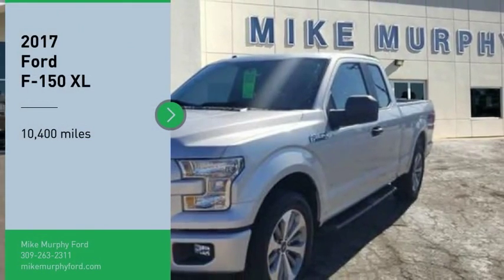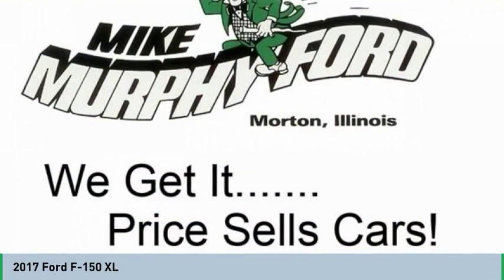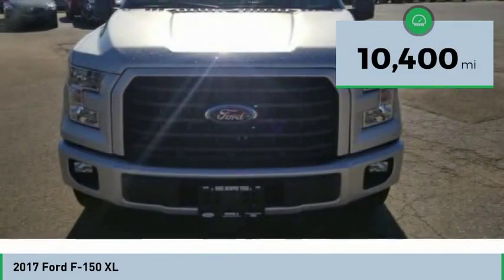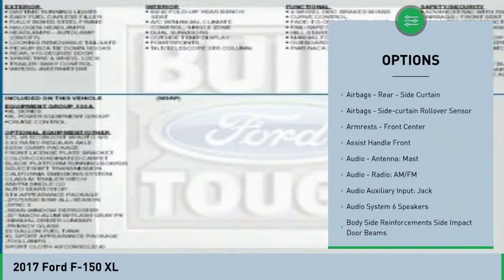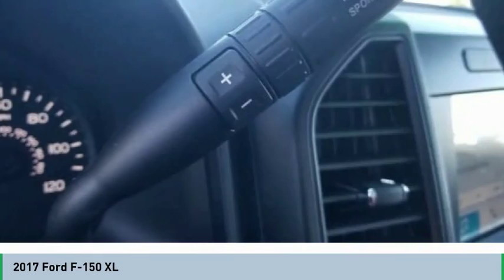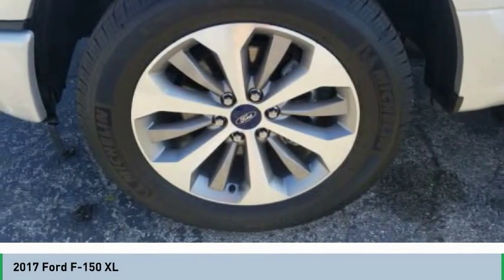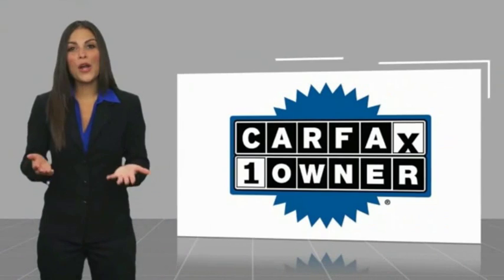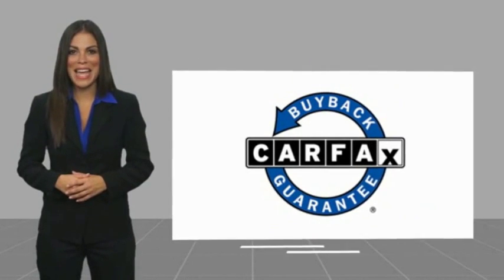2017 Ford F-150 Morton IL A47114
2017 Ford F-150 XL

565 W. Jackson St.

We get it... Price Sells Cars!!  Treat yourself to this 2017 Ford F-150 XL, which features a braking assist, hill start assist, stability control, traction control, anti-lock brakes, dual airbags, side air bag system, digital display, and airbag deactivation.  It has a 2.7 liter 2.7 L engine.  With an unbeatable 5-star crash test rating, this extended cab pickup puts safety first.  The exterior is a classic ingot silver.  This is the vehicle you have been waiting for!